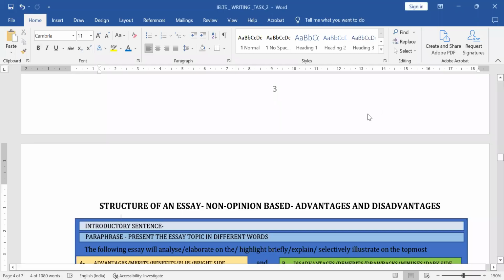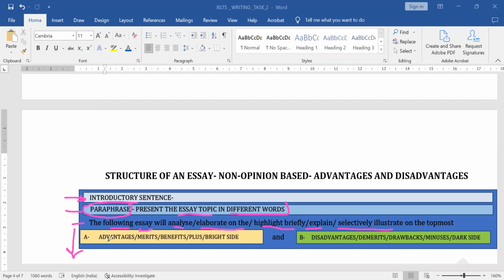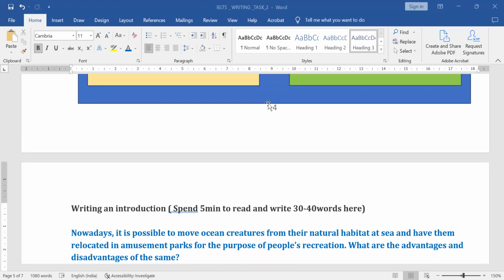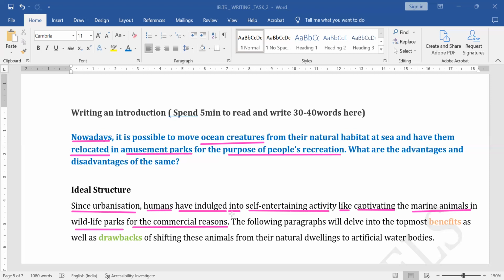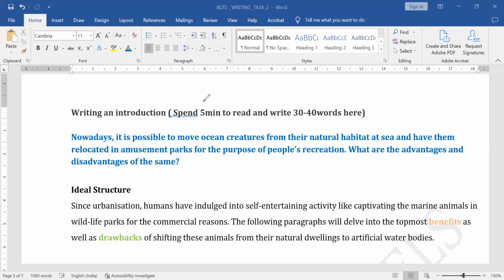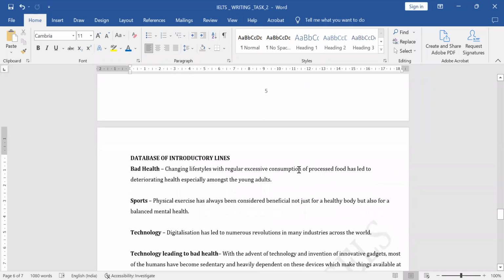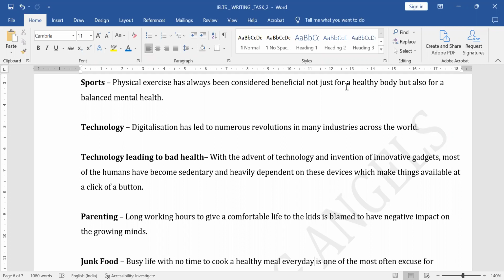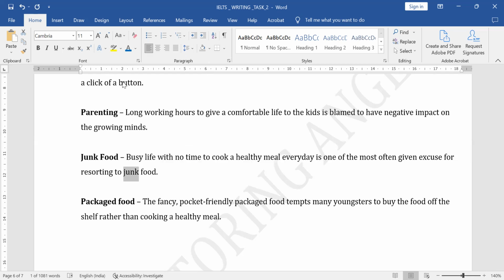IELTS _ ESSAY WRITING - An excerpt of an online class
IELTS, PTE, TOEFL
Call for more on 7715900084